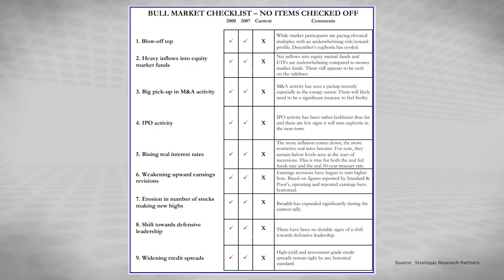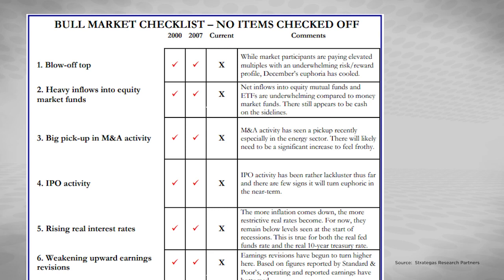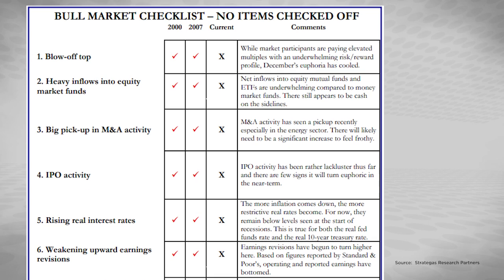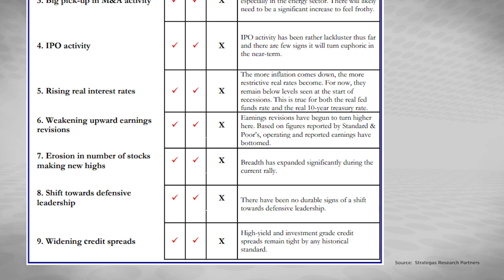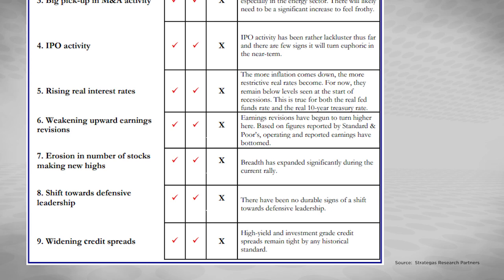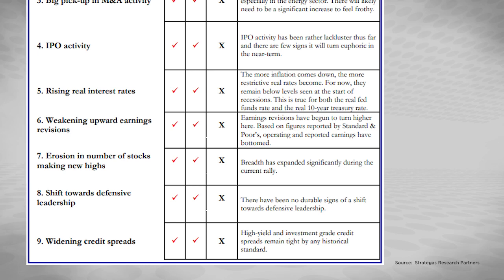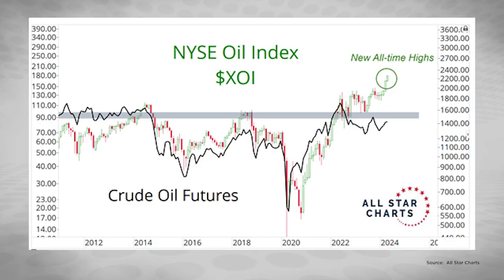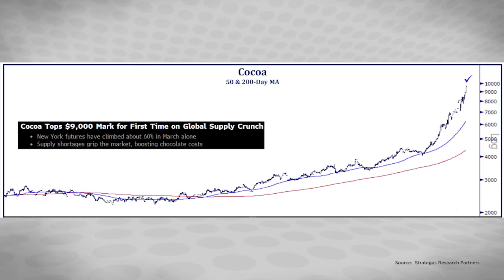Bull Market Top?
Dive into the topic of market volatility with our Portfolio Team in this week's episode. Gain insights into what the Portfolio Team looks at during market reactions and how they identify signs of a peaking bull market.